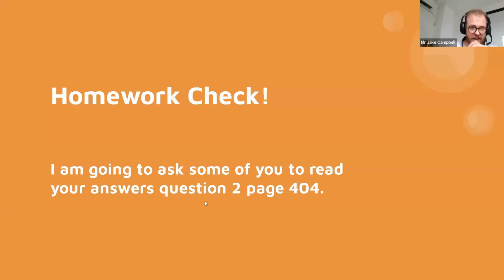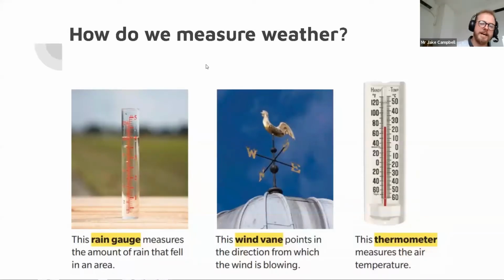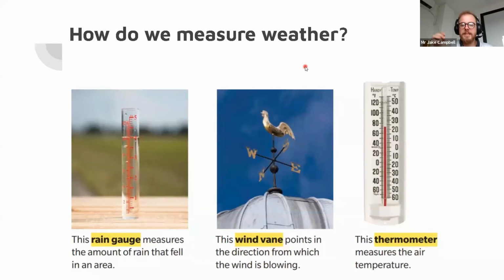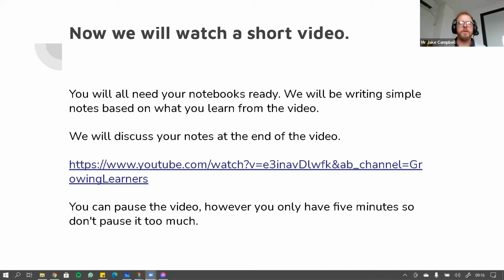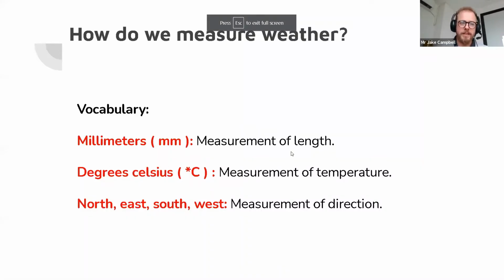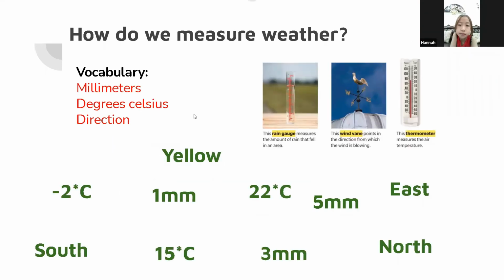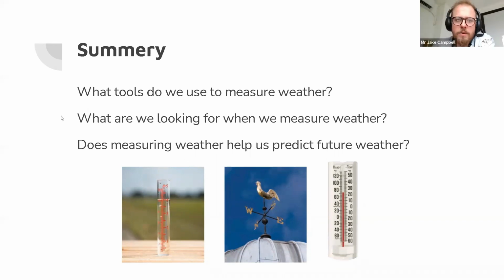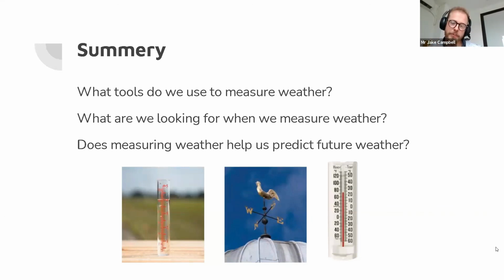3E9. Science. 12/05/2021. Unit 7. Lesson 1. Day 3. Exploration 2